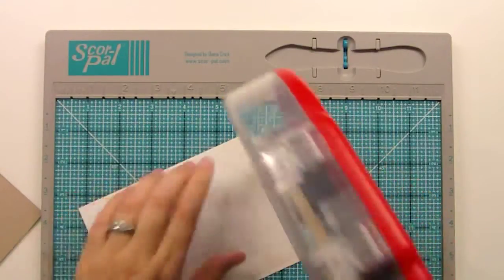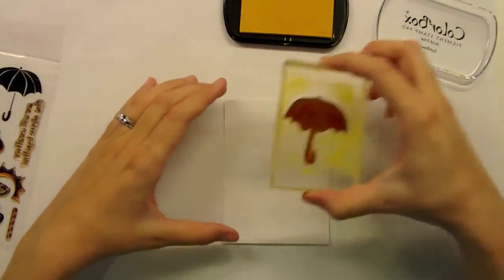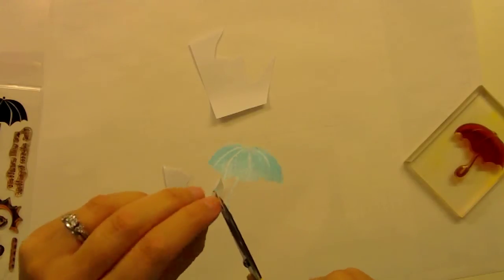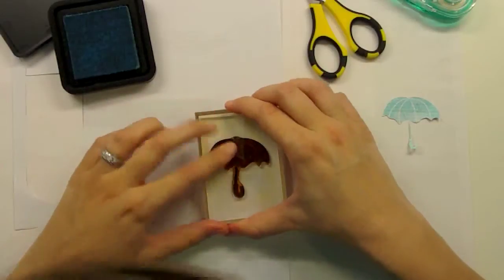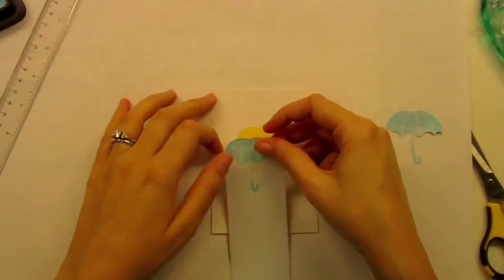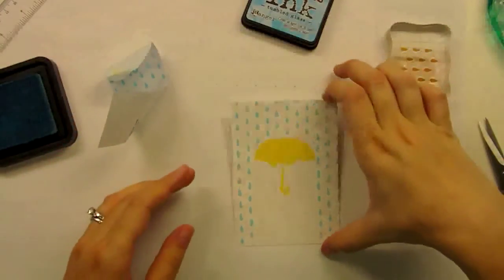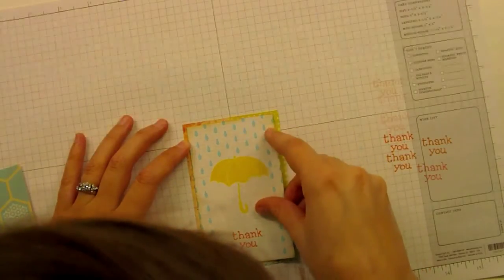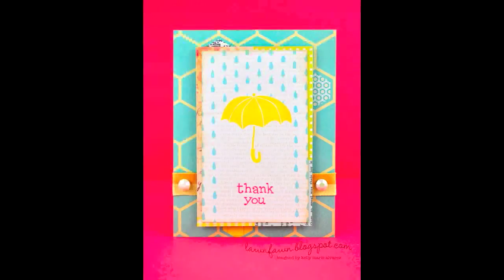Lawn Fawn: Using masking to make a card from start to finish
In this video I use Lawn Fawn sets "Partly Cloudy" and "Just My Type, Too" and the masking technique to make a card.